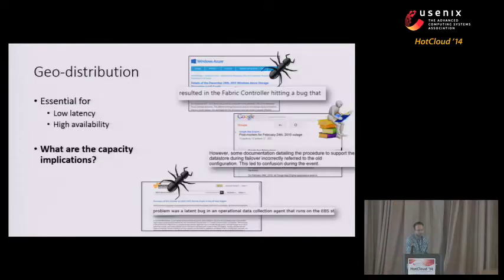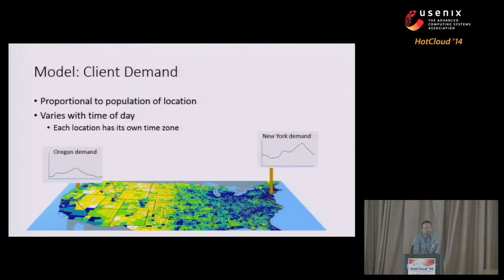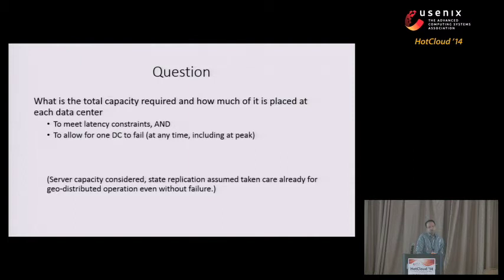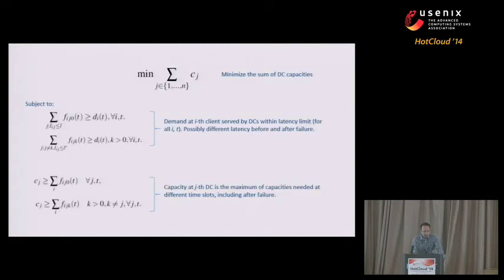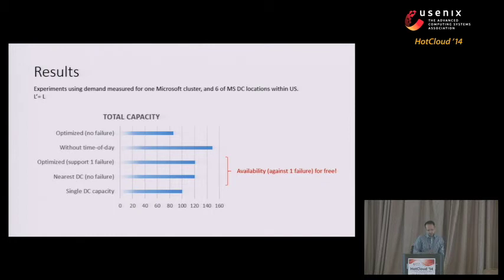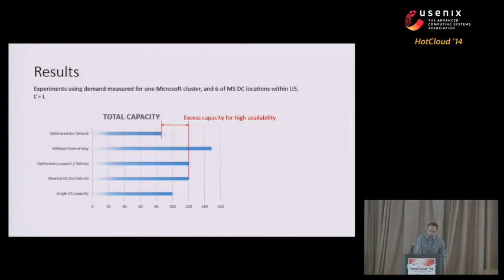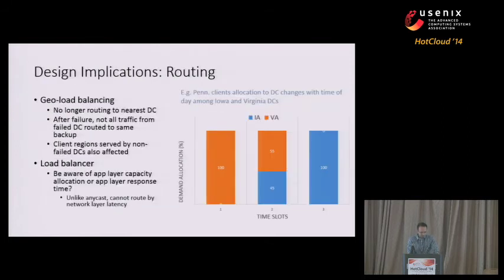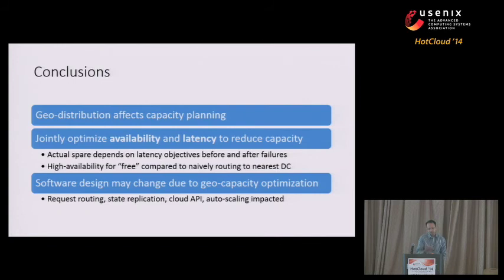HotCloud '14 - Towards a Leaner Geo-distributed Cloud Infrastructure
Towards a Leaner Geo-distributed Cloud Infrastructure

Iyswarya Narayanan, The Pennsylvania State University; Aman Kansal, Microsoft Corporation; Anand Sivasubramaniam and Bhuvan Urgaonkar, The Pennsylvania State University; Sriram Govindan, Microsoft Corporation

Modern cloud infrastructures are geo-distributed. Geodistribution offers many advantages but can increase the total cloud capacity required. To achieve low latency, geo-distribution forfeits statistical multiplexing of demand that a single data center could benefit from. Geo-distribution also complicates software design due to storage consistency issues. On the other hand, geodistribution can lower costs through eliminating redundancies at individual sites or exploiting regional differences in energy prices. We discuss several factors that influence geo-distributed capacity provisioning, and quantify latency, availability, and capacity trade-offs that emerge. We describe open research challenges in designing software that efficiently uses cloud capacity.